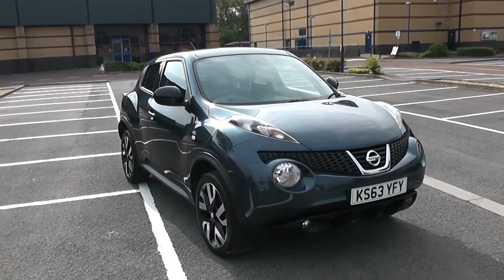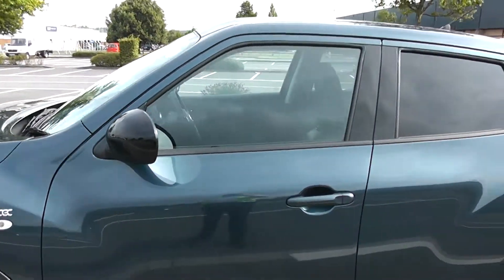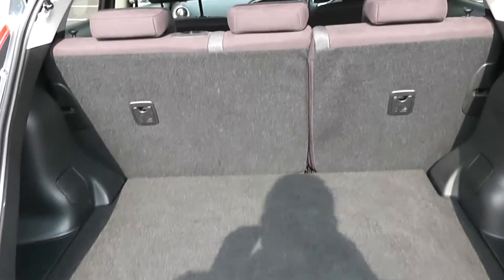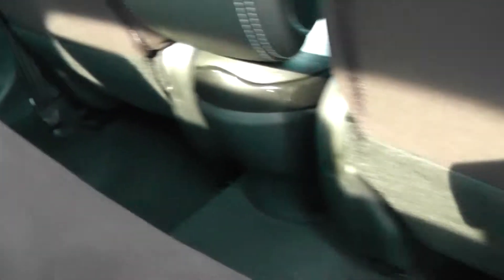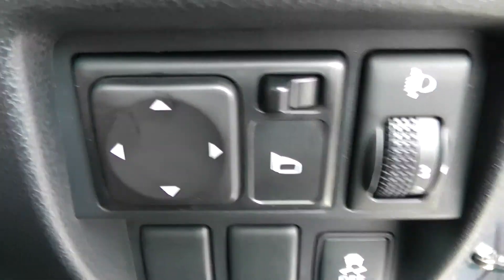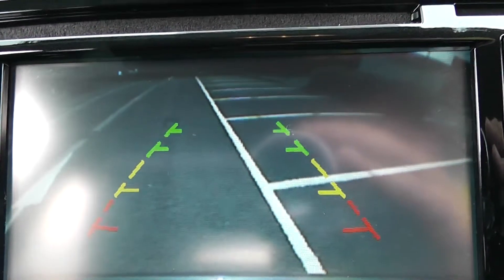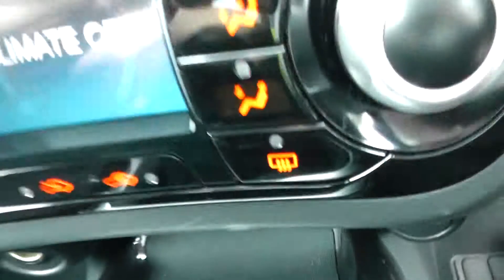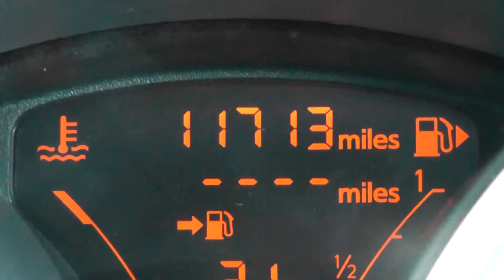Nissan Juke N-Tec, Petrol, Manual, KS63YFY, Wessex Garages Newport